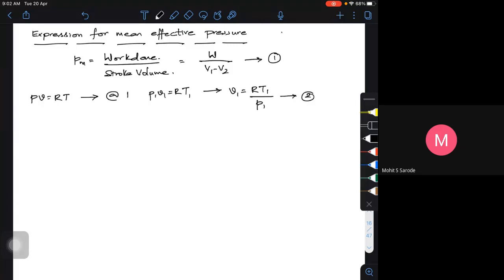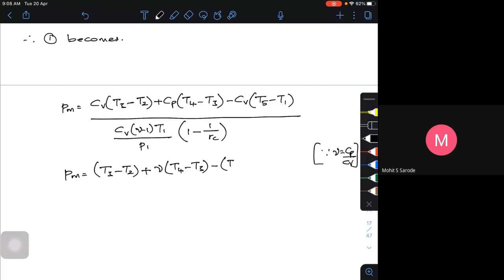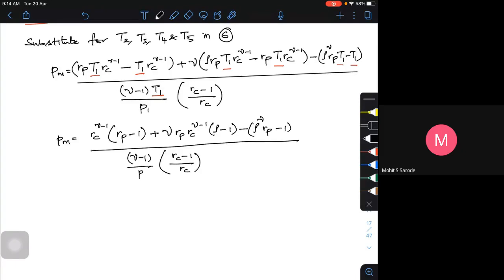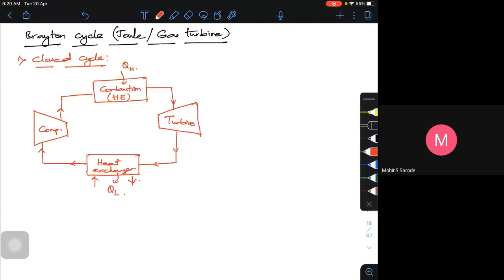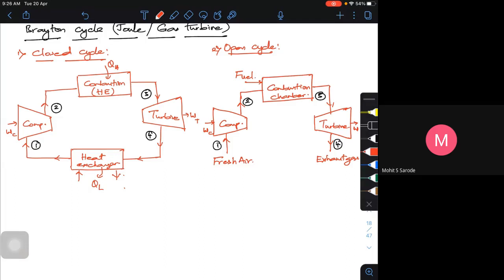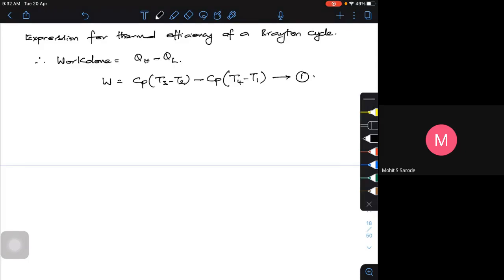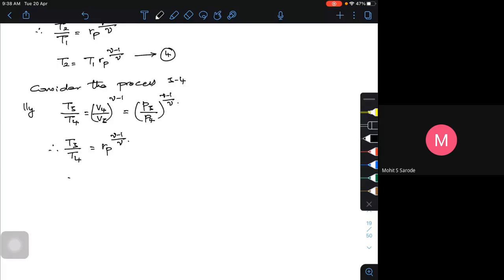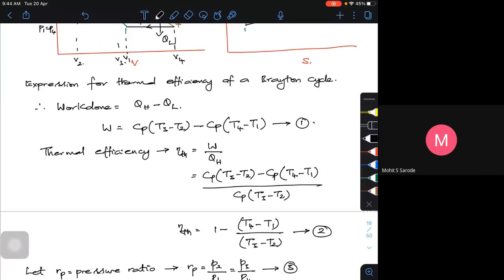Module1_Gas Power Cycles_Dual cycle_Brayton cycle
Discussion on expression for thermal efficiency and mean effective pressure for dual cycle and brayton cycle.